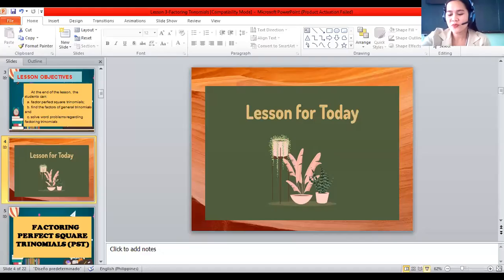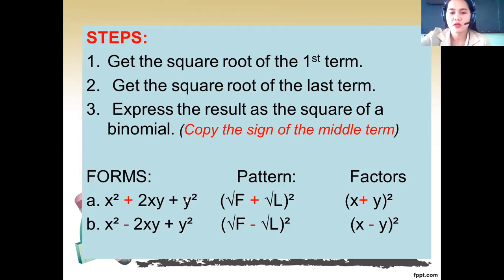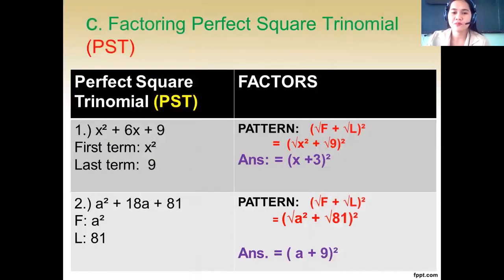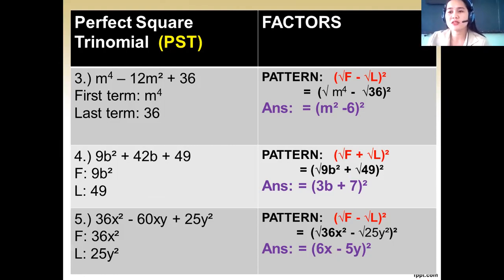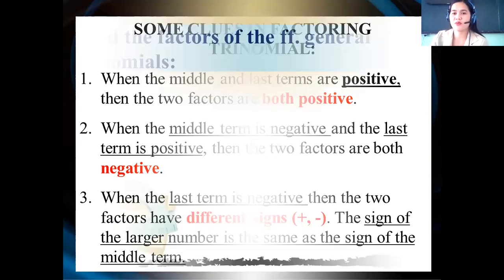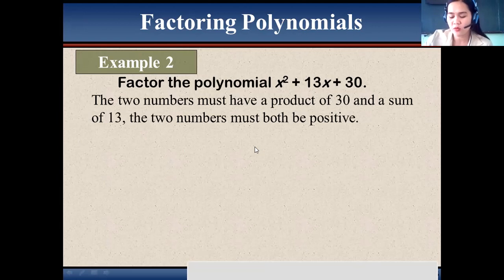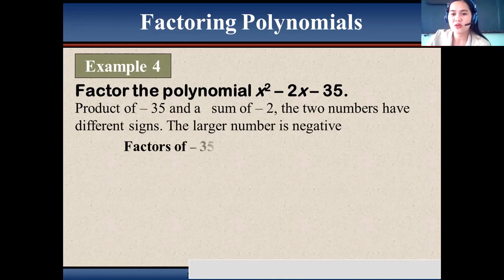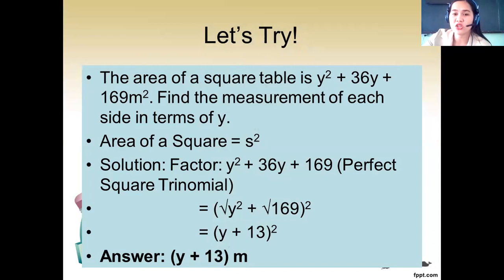Factoring Perfect Square Trinomial